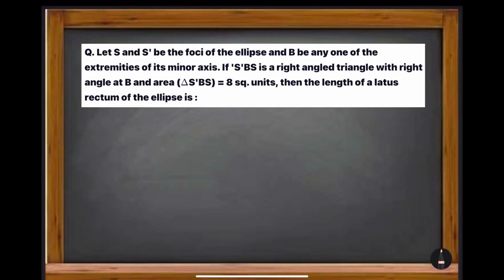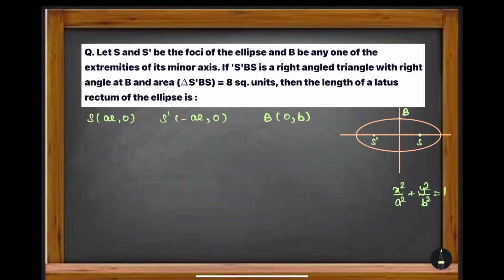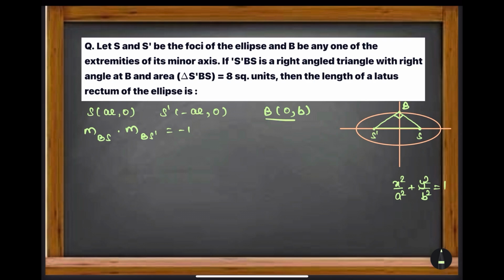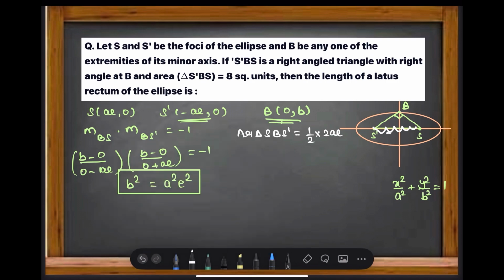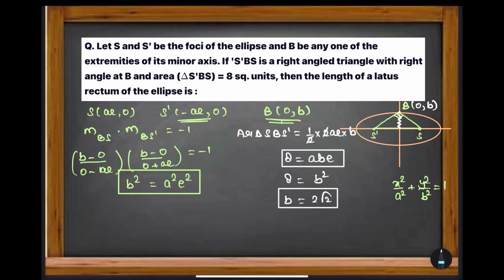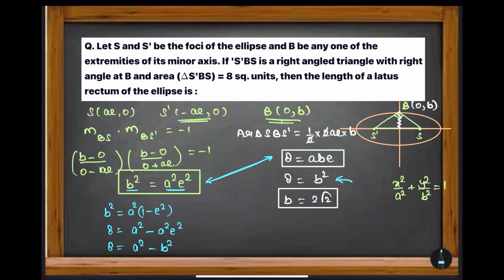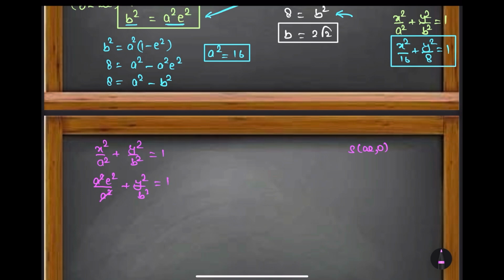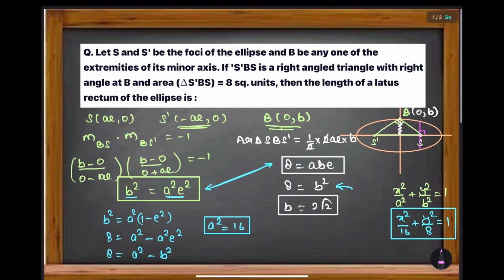A7_ Length of Letus rectum Question -2 | Ellipse | Conic Sections | Class11&12